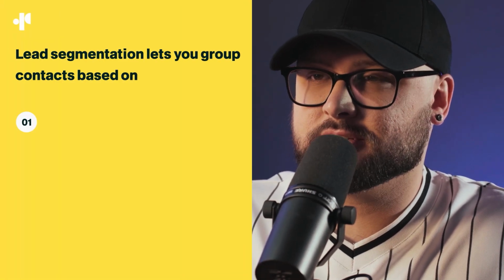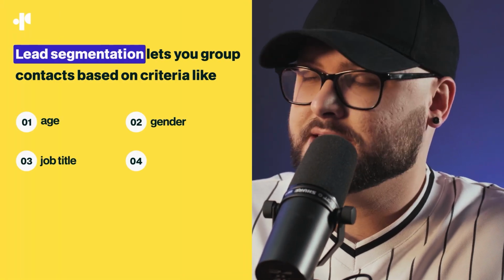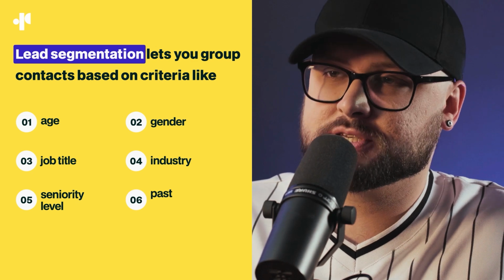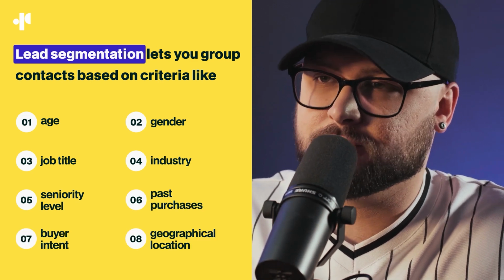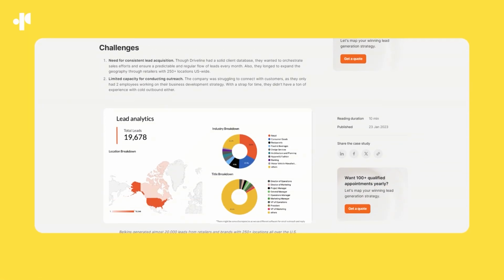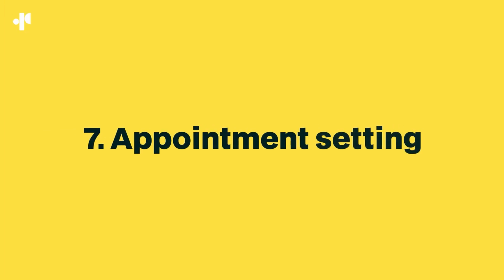Cold email outreach strategy we use to generate B2B leads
For the vast majority of businesses that use cold emails in their sales outreach strategy, the aim is to generate revenue through high-quality appointments. At Belkins, we’ve been doing this for clients for 6+ years.

When we started as a cold outreach agency in 2017,  our vision was pretty straightforward — to work with at least ten companies monthly.

Fast-forward to 2023, we’ve surpassed that goal by 18X, work with 180 clients monthly, and we’ve grown our revenue by 20X.

Overall, we’ve had a pretty good run and still do.

In this video, we’ll spill the beans on all-things cold email so you can start generating leads and closing deals. You’ll also get some B2B cold emails and sequences we’ve used for selling to C-level executives that helped us win leads worth thousands and millions of dollars.